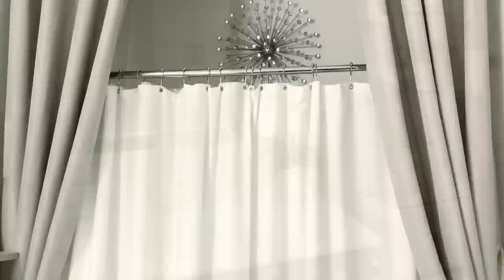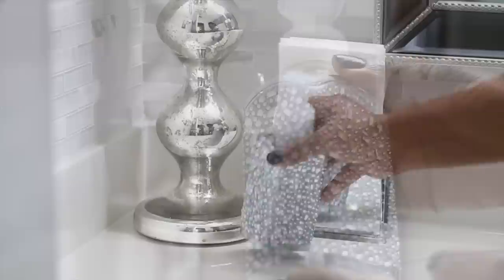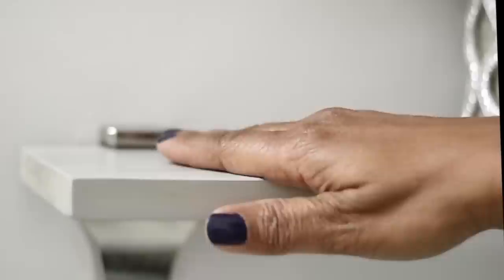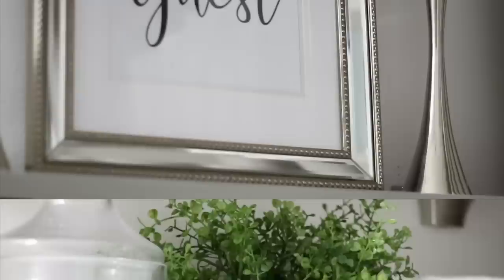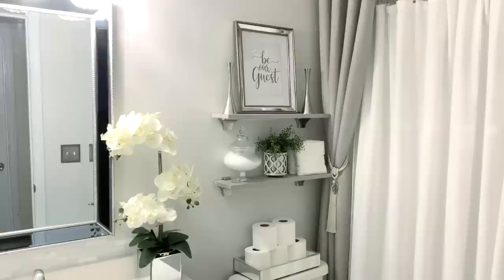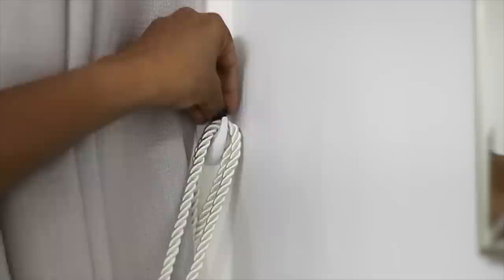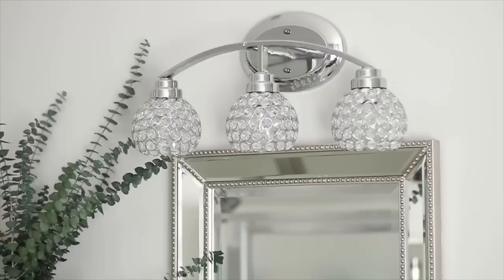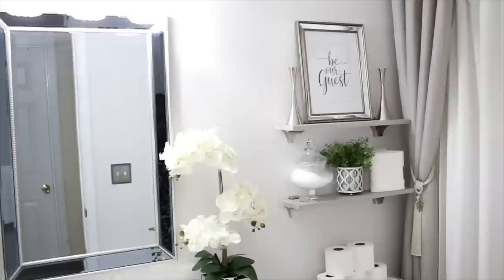GUEST BATHROOM DECORATING IDEAS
GUEST BATHROOM MAKEOVER